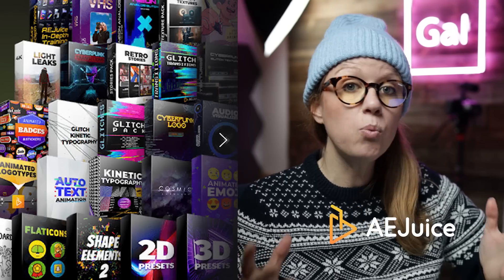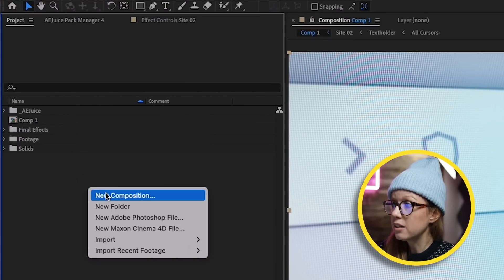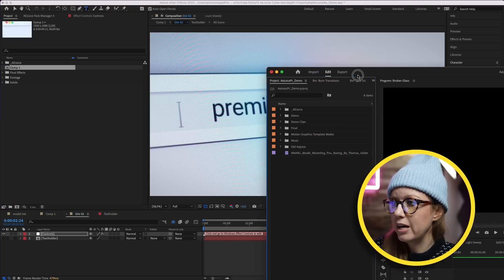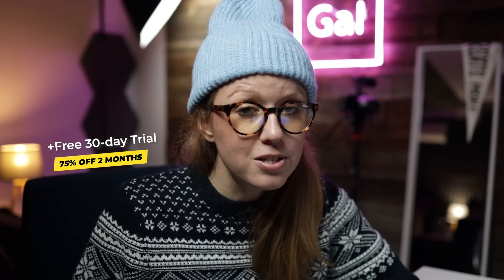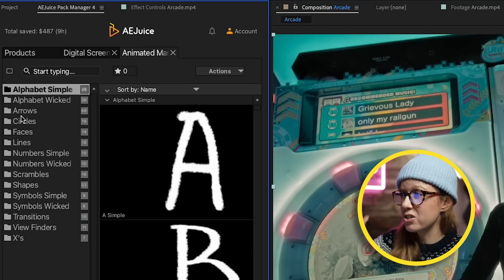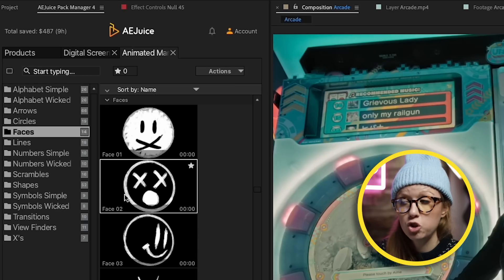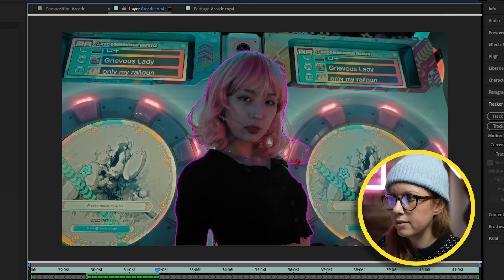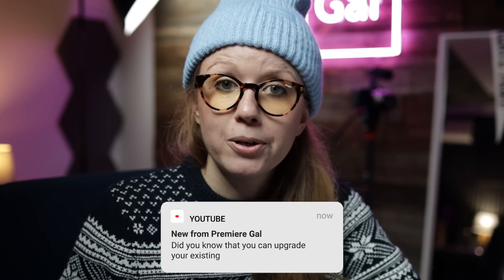I Want it All Bundle Review for Adobe After Effects (Part 2)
The cybermonday deal is over, but you can get get 30 days free when you sign up for plan

Thank you to Artgrid for the stock footage used in this video! Get 2 Extra Months of Stock Footage free with my
ABOUT VIDEO
In this Adobe After Effects Tutorial, Premiere Gal shows you how to use visual effects, transitions, and motion graphics packs from the AEJuice I Want it All Bundle in Adobe After effects. You can use the packs in Premiere Pro and After Effects and there are over 50 packs, from transitions, YouTube Motion Graphics, Liquid Elements, Seamless Transitions, VHS effects, Light Swipes, and more.

TIMECODE CHAPTERS
0:00 What is the Cyber Monday Deal?
0:53 Digital Screen Constructor
4:55 Prism Effects
6:44 Animated Markers
11:30 Final Details